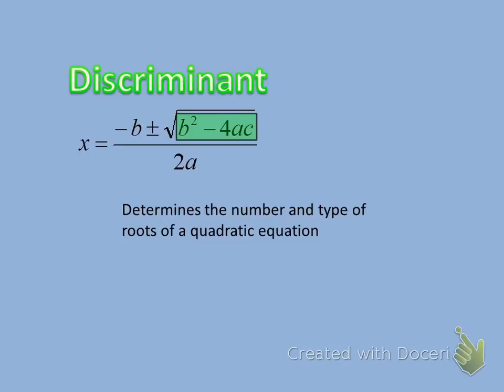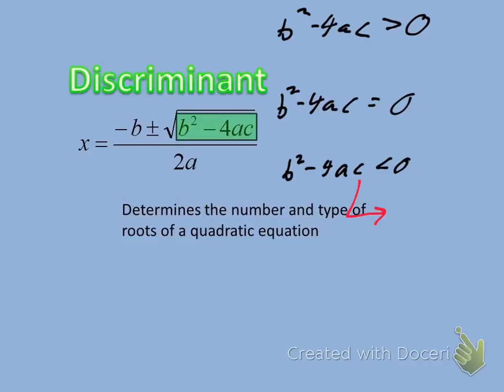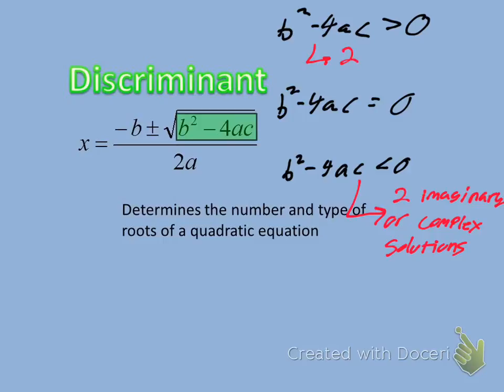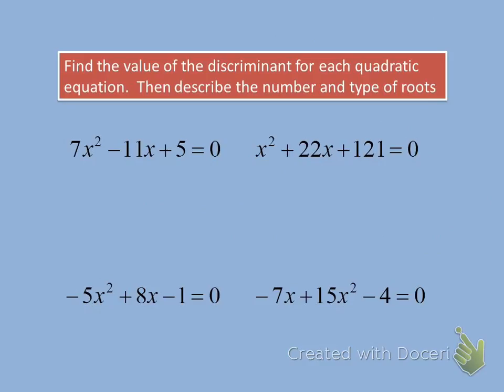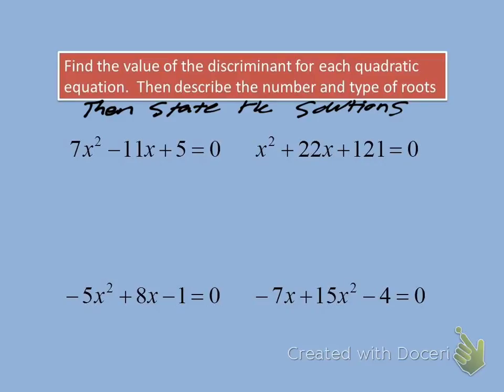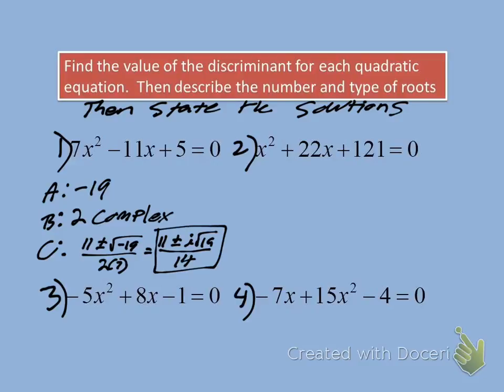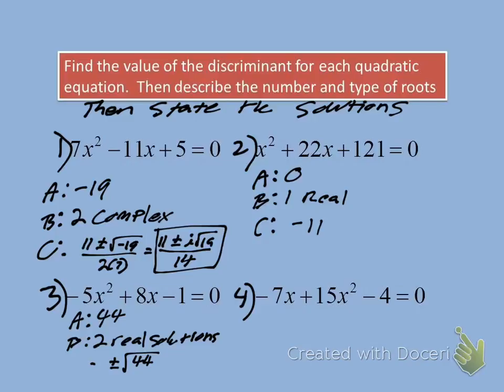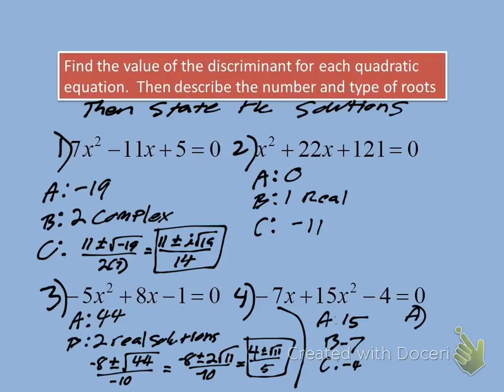Algebra 2 3.6 The Discriminant